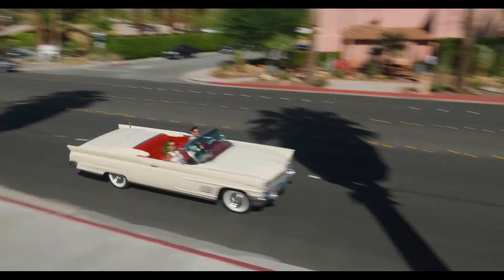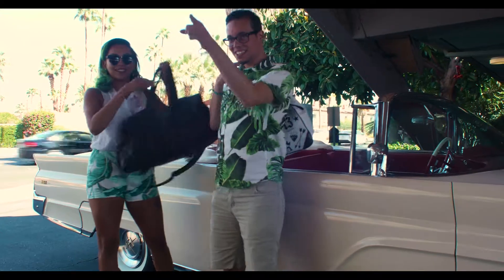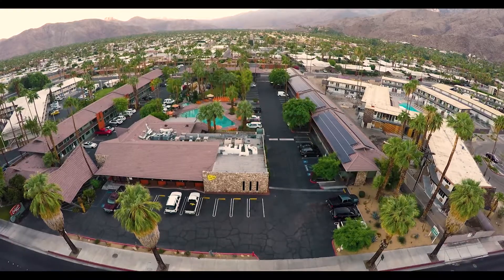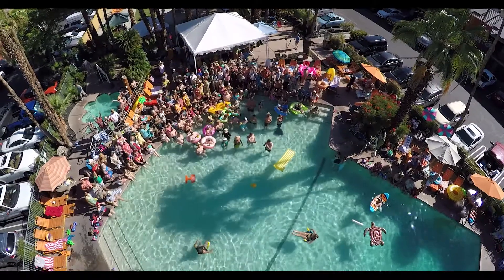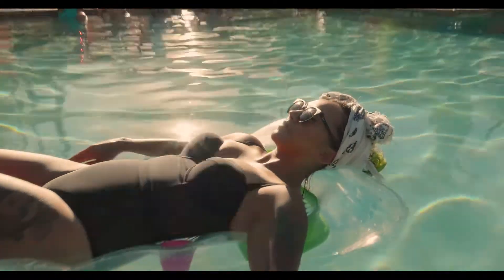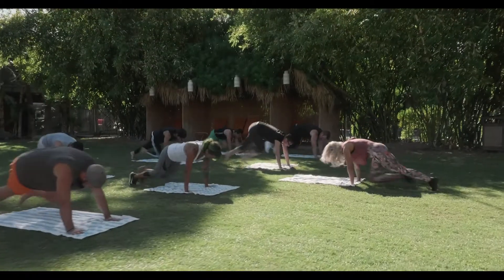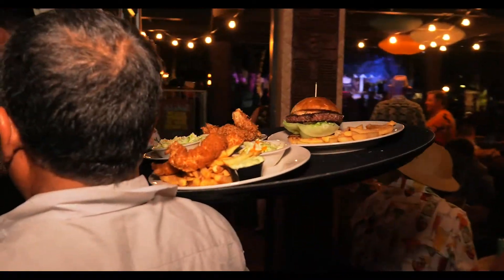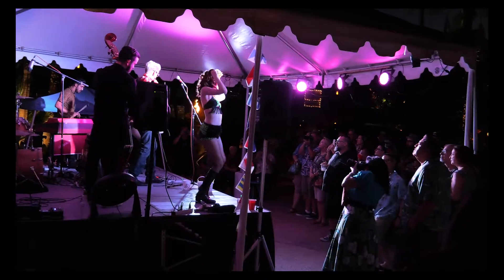Caliente Tropics Hotel - Guest Tour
Welcome to the Caliente Tropics Hotel, your oasis in the Palm Springs desert!
Now that you have arrived in style, you can take advantage of all of the activities and amenities that Caliente Tropics has to offer.

This extended video plays in the rooms of the hotel, for all guests to enjoy during their stay! Now, you too can enjoy from the comfort of your own viewing device!